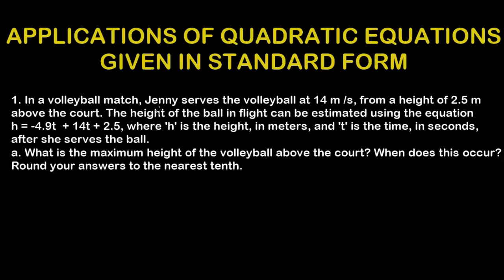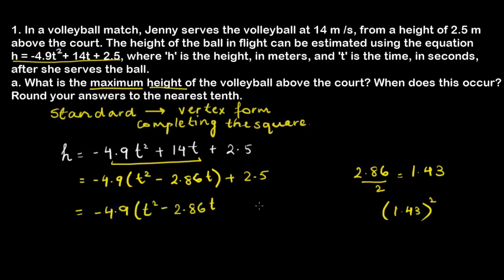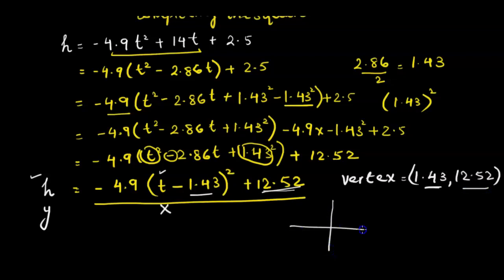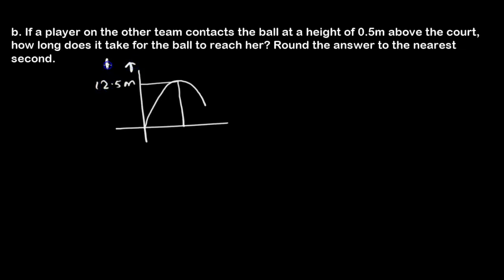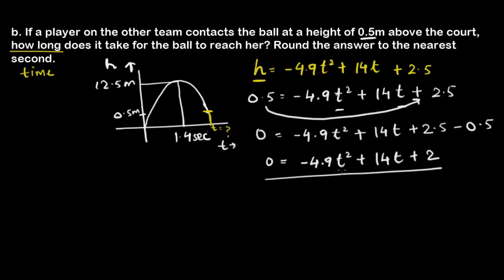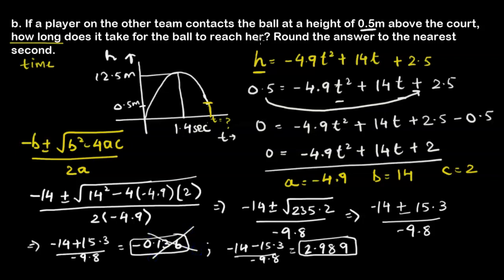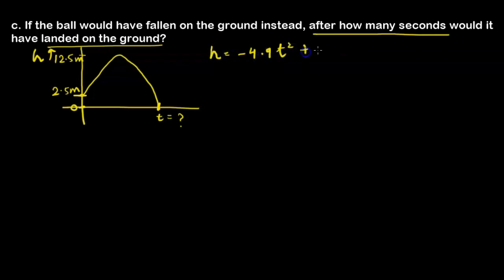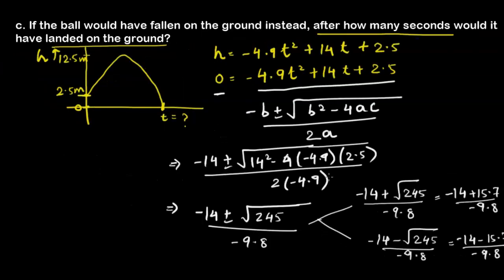Lesson 5 Applications of Quadratic equations given in standard form|finding maximum height of a ball